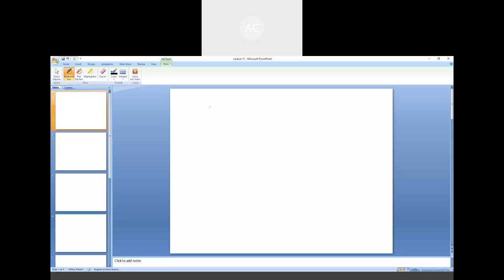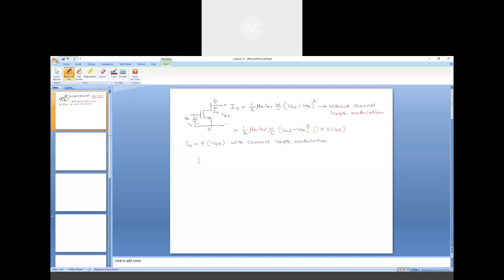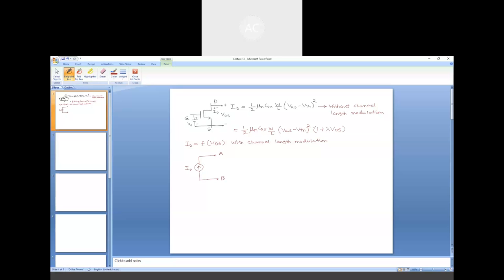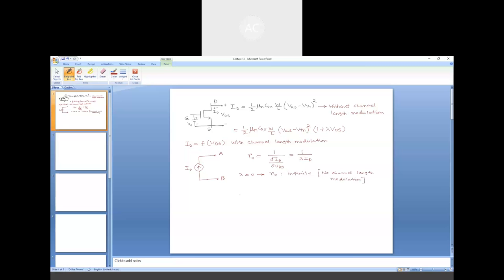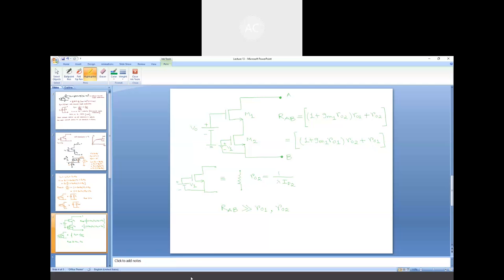Lecture 13: MOS current source